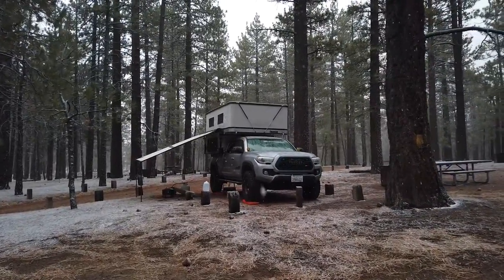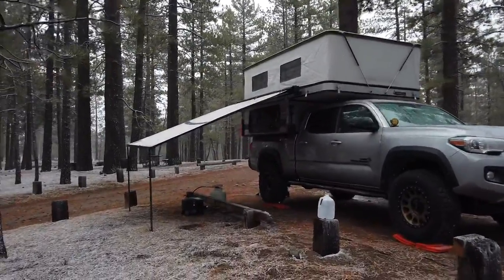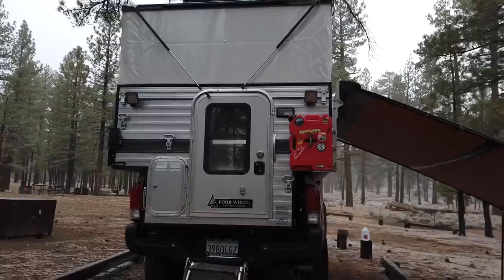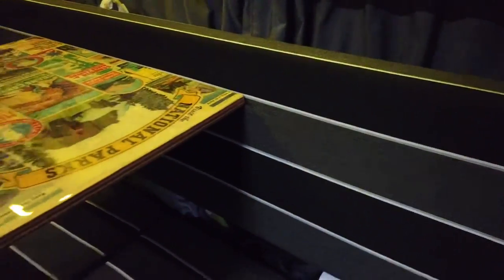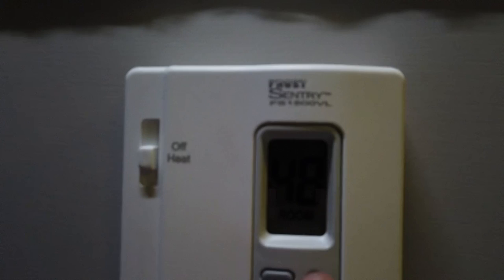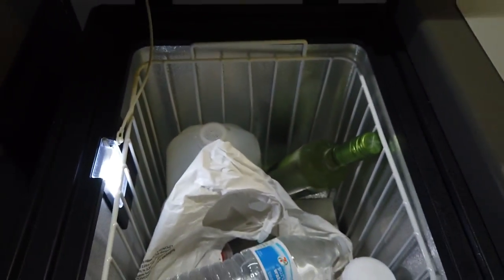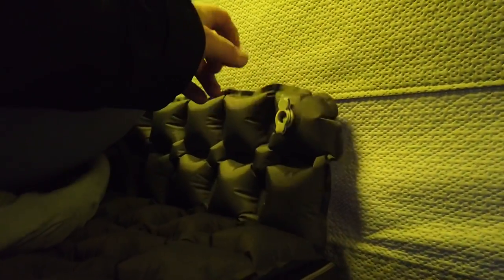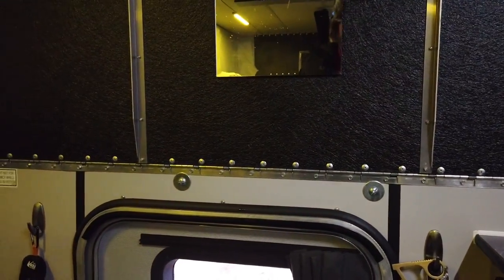Winter Camping in the Four Wheel Camper Fleet - Tacoma.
First test of my new Four Wheel Camper, Fleet Model, in winter conditions. Was really happy with how it performed overall. Get a boot tray to prevent tracking snow/debris from entering the camper.the upgraded thermostat performed much better than the stock one (link below).

ICM Controls FS1500VL Frost Sentry Garage Thermostat for Single-Stage Heating System, Multicolor